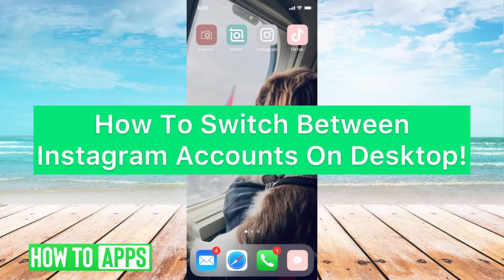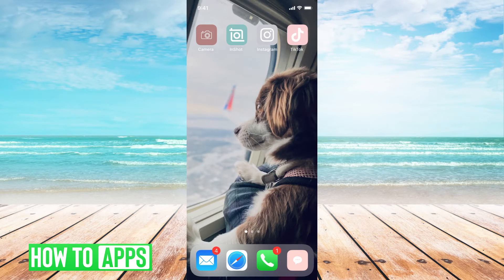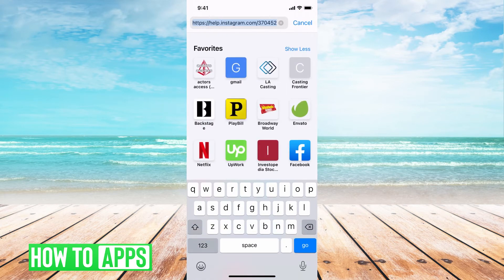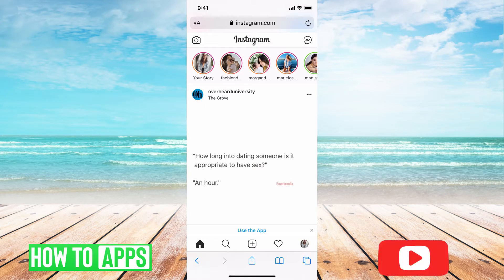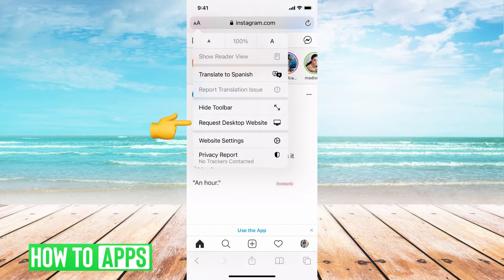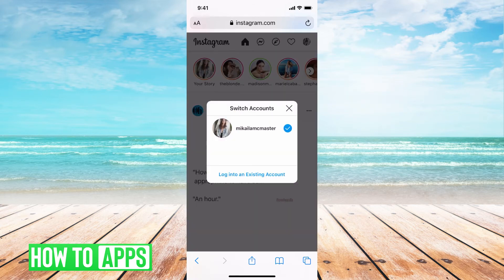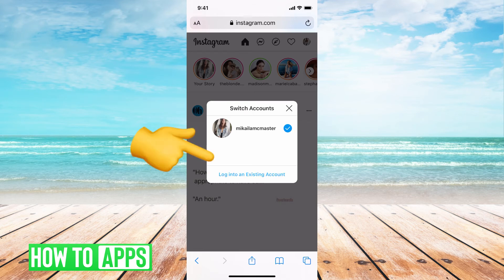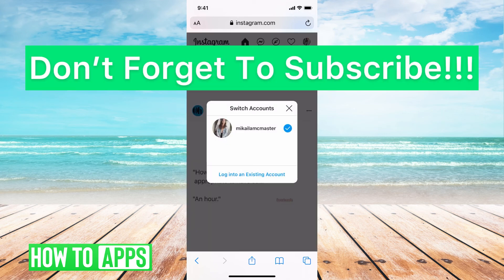How To Switch Between Instagram Accounts (Desktop Version)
Let's switch between multiple Instagram accounts on your desktop version of Instagram.

Instagram lets you add and manage multiple Instagram accounts on one device. Whether you're using an iPhone or Android Instagram app or a PC or Mac desktop computer to access Instagram you can have multiple profiles logged in at once. In this video, I walk you through the process of toggling between accounts so you can manage both profiles at once. This process works the same on any web browser from Safari to Chrome.